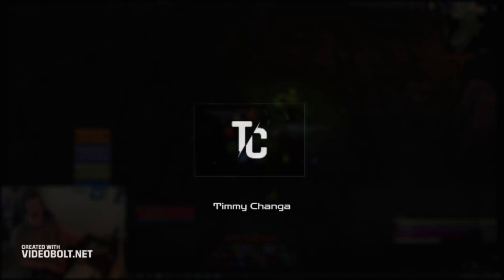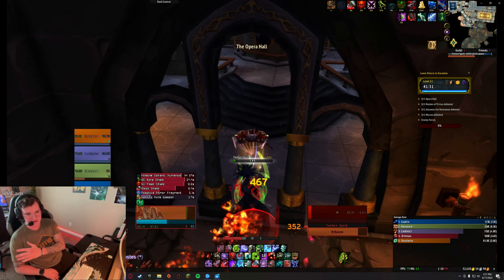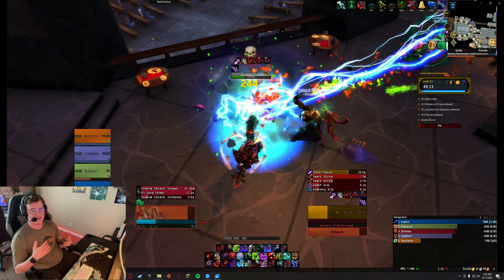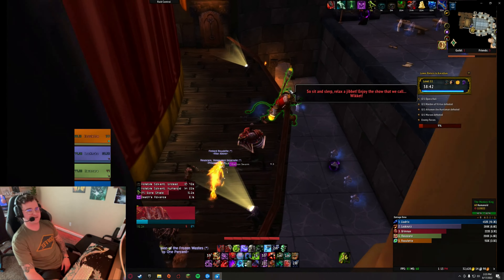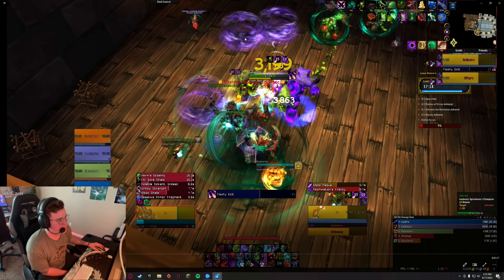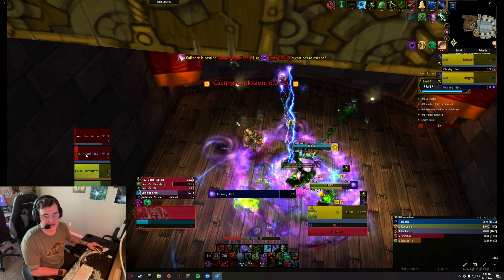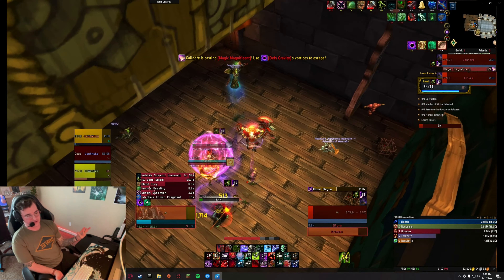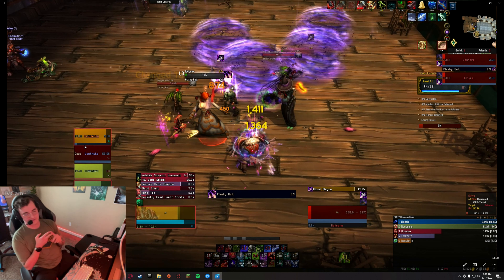My Tank Journey +11 Lower Kara BDK Tank commentary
Hey everyone! I've recently gotten into tanking for Shadowlands. I'm not new to Season 4 but I am new to tanking for season 4.  I thought it would be fun to create a video playlist of My Tank Journey as I learn and progress to higher and higher keys. Definitely not claiming to be an expert or a pro but offering a video of an average tanks perspective as I di-sect my gameplay and try to learn through my victories and mistakes of this run and future runs.